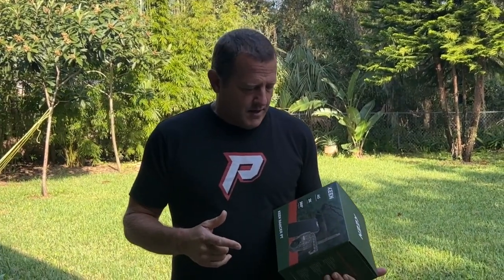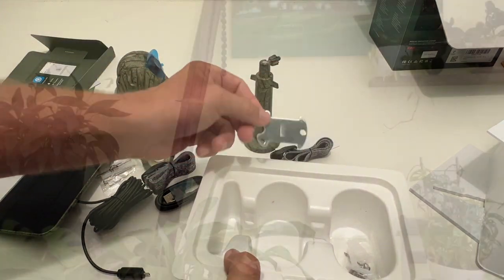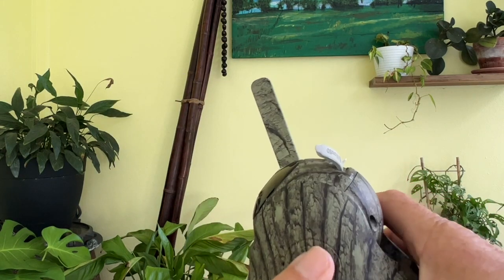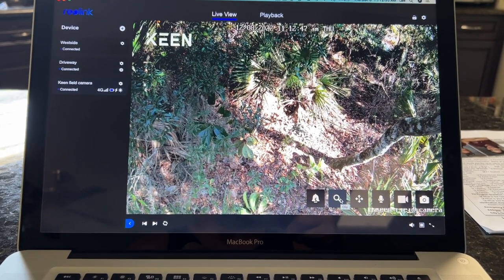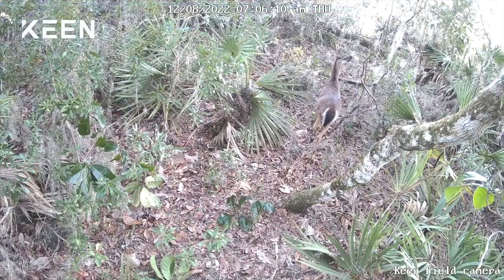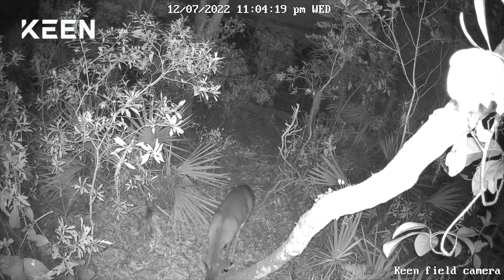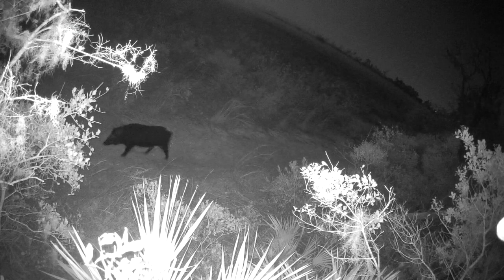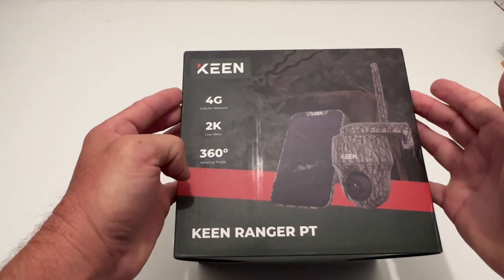Keen Ranger PT by Reolink / live stream wildlife trail camera / review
I received the keen ranger pt trail camera for free from reolinkto do an honest product review.  I have captured some really nice wildlife footage footage out in Doris Leaper Preserve with this camera. I have used Reolink cameras for years I have always been impressed with the quality of their surveillance camera product line.